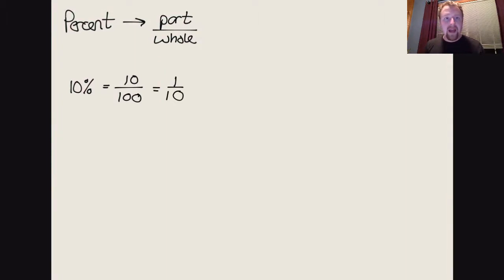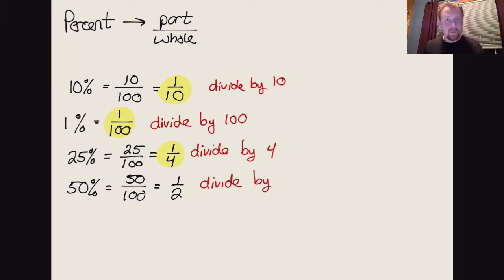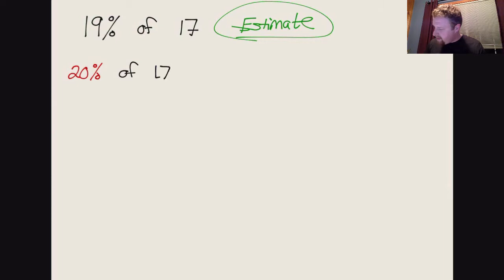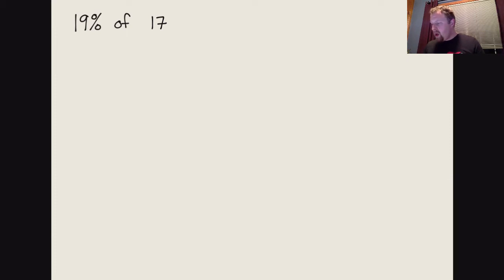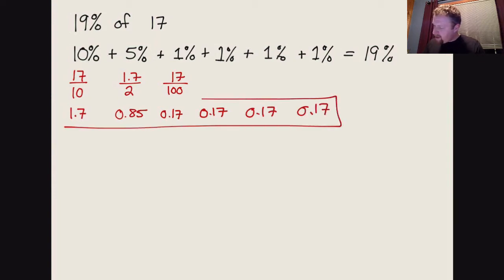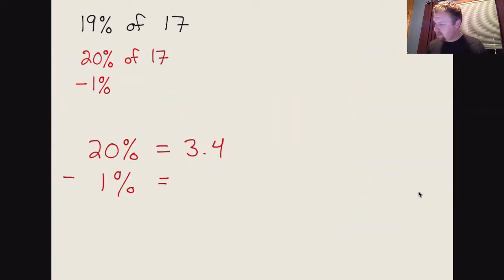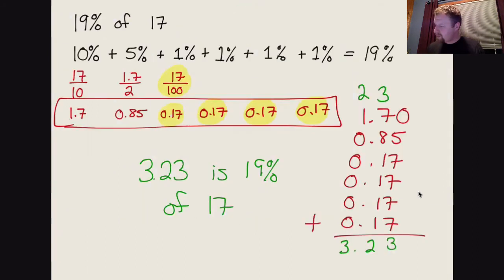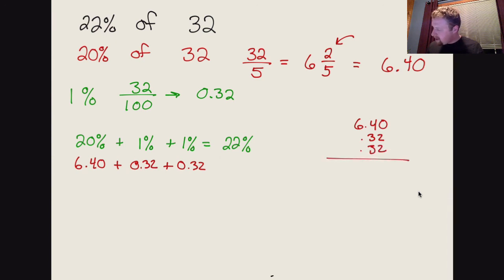Estimating Percents [L6-4]